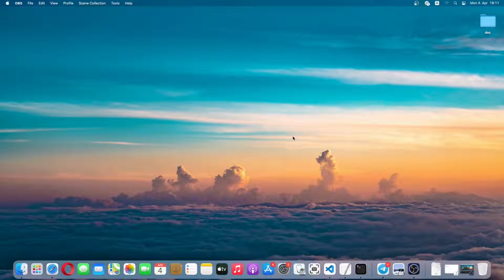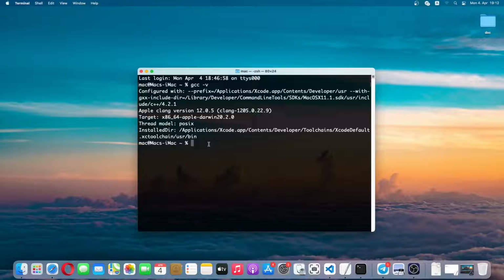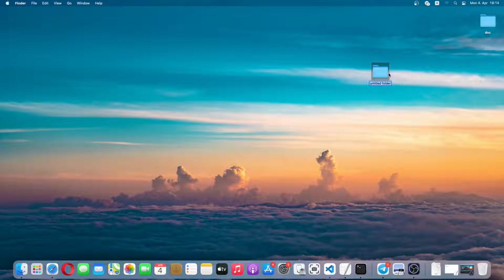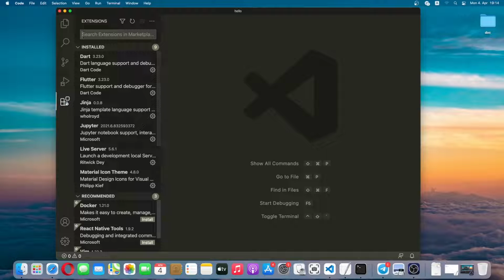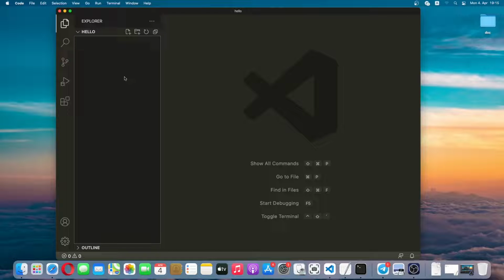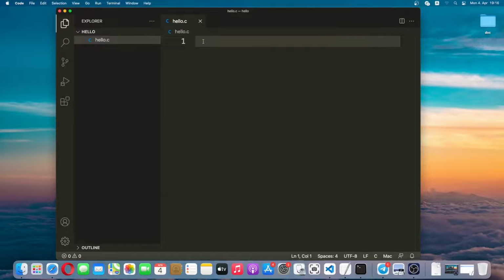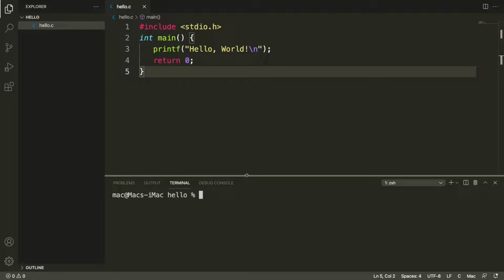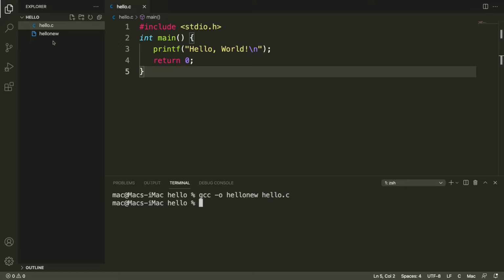How to Compile and Run C/C++ Programs on MacOS | gcc & VS Code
Hello Everyone,
In this video I have shown how you can compile and run C/C++ programs on MacOS using gcc & Visual Studio Code.